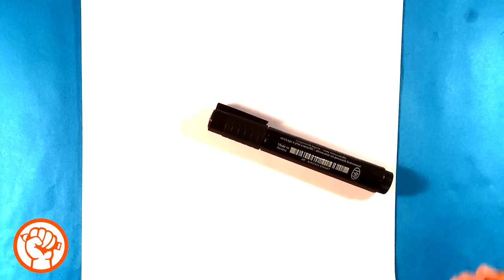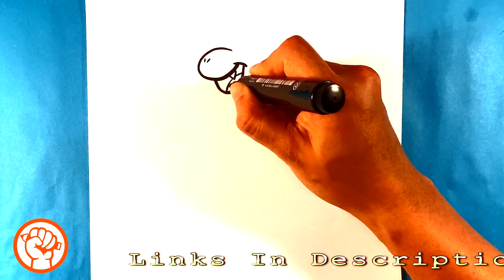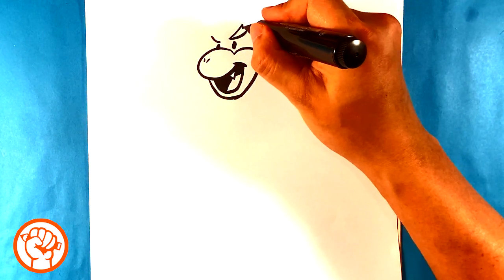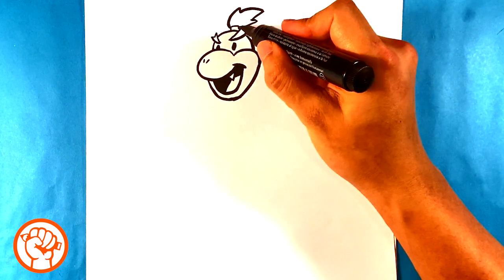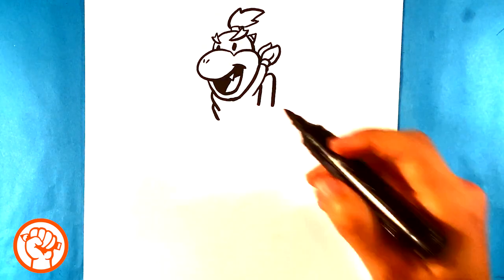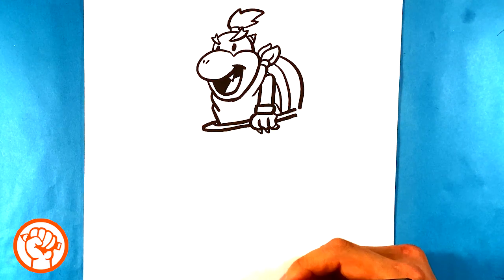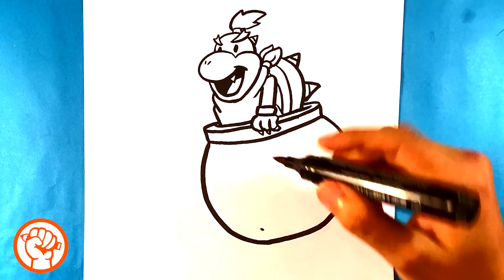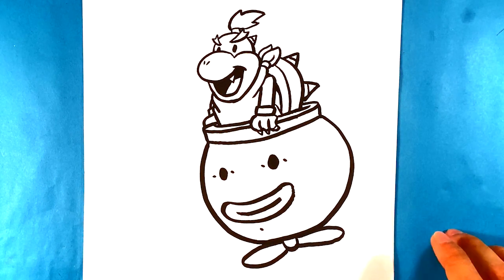How to Draw Bowser Jr - Mario Brothers - Easy Pictures to Draw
OR

OR

In this drawing lesson, I’m gonna go over how to draw Bowser Junior. He’s in the game super smash brothers in a lot of different Mario games. The reason I’m doing this because he’s a pretty complicated character but I’m gonna break it down simply and easily. This is actually one of the longer lessons on the site. I rarely go over eight or nine or 10 minutes. But this one is going to be a good one. I want you to follow along step-by-step. Grab a piece of paper and a marker and follow along with me. You’re going to absolutely love this and it’s gonna be amazing. Thank you so much for following and you are amazing as well. Let’s get started on this cool drone journey. One more thing if you like the video please press like and also share the video. When you share the video it’s pretty much the best thing you can possibly do. It’s like one of the biggest favors you could ever do for me and it really rewards me for working on the channel thank you so much and let’s get started.

Cool Links __________________________________________________